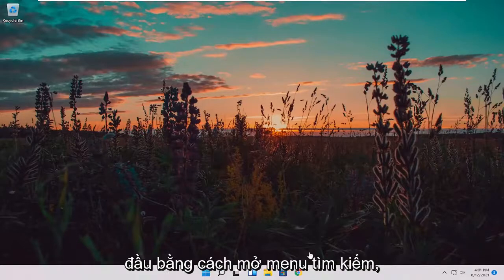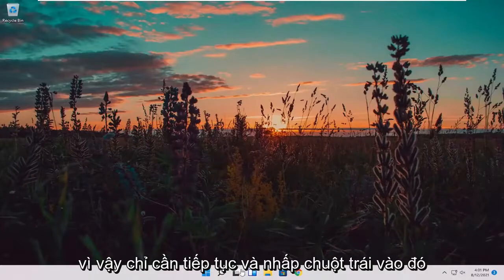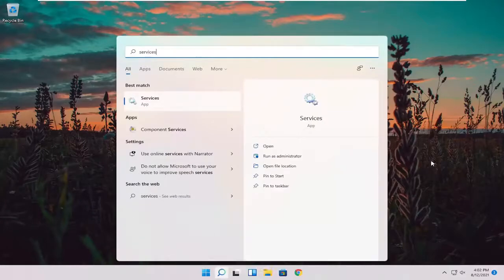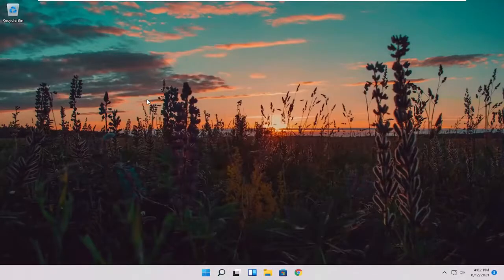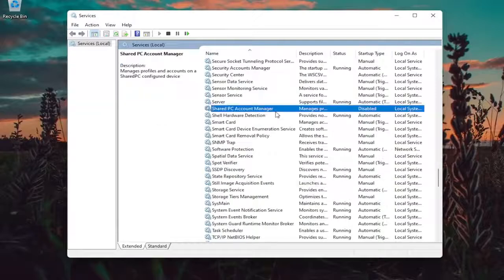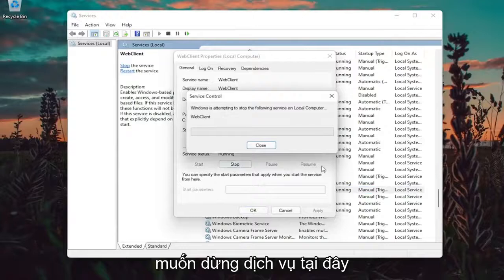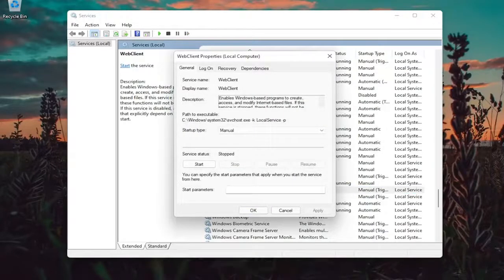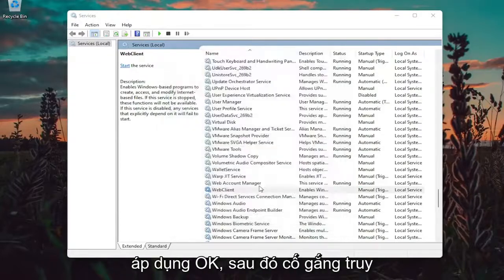Hướng dẫn xử lý lỗi 404 Website Windows 11/10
Cách khắc phục lỗi không tìm thấy trang Windows 404

Lỗi 404 là mã trạng thái HTTP có nghĩa là không thể tìm thấy trang bạn đang cố truy cập trên một trang web trên máy chủ của họ.

Để rõ ràng hơn, lỗi chỉ ra rằng mặc dù máy chủ có thể truy cập được, nhưng trang cụ thể hiển thị lỗi thì không.

Thông báo lỗi 404 Không tìm thấy thường được tùy chỉnh bởi các trang web riêng lẻ. Vì vậy, hãy nhớ rằng lỗi có thể hiển thị theo bất kỳ cách nào có thể tưởng tượng được tùy thuộc vào trang web mà lỗi được hiển thị.

Rất có thể bạn đã gặp phải lỗi 404 Page Not Found trên thiết bị của mình và giờ bạn không biết phải xử lý như thế nào phải không? Chà, đừng lo lắng! Trong hướng dẫn này, chúng tôi sẽ giải thích lý do tại sao lỗi này xảy ra và tất cả các cách hữu ích để khắc phục lỗi này bao gồm các nguyên nhân có thể. Vậy hãy bắt đầu.